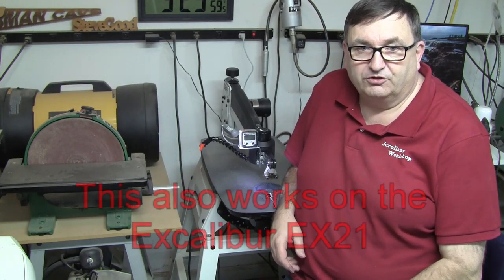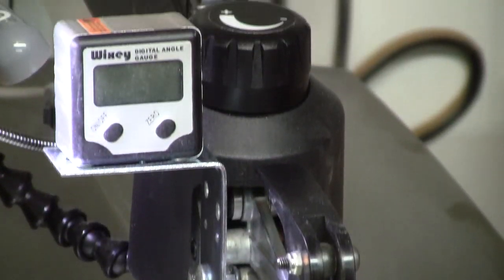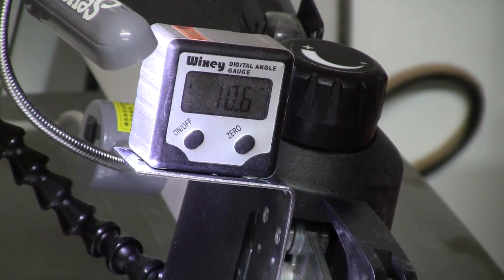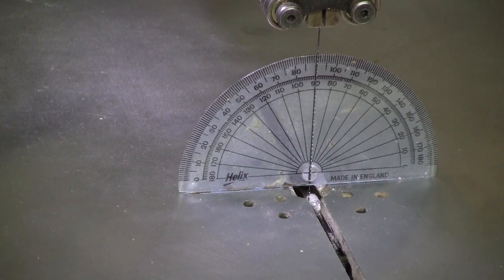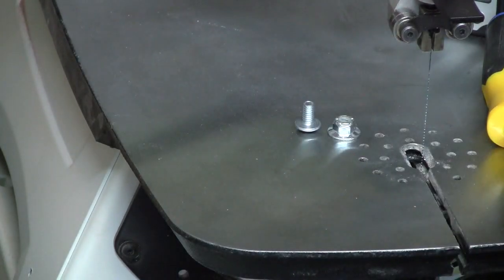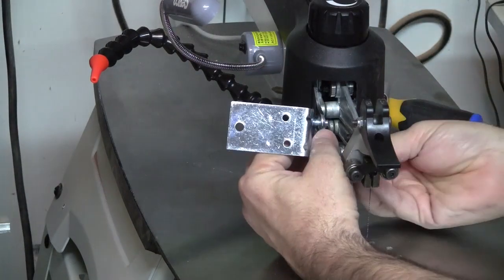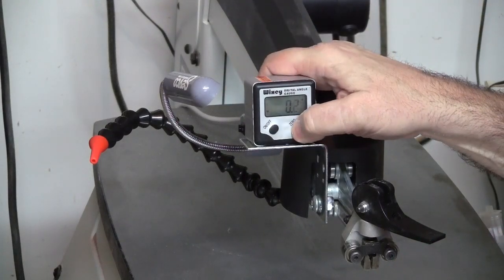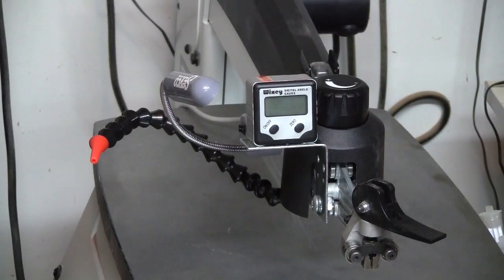Wixey Digital Angle Gauge on the Jet and Excalibur Scroll Saw.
Wixey on Amazon